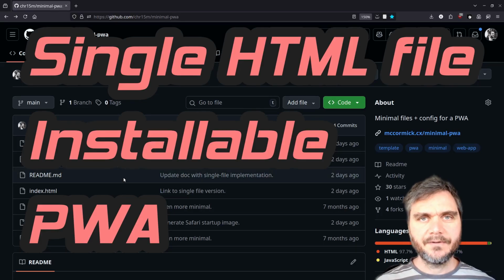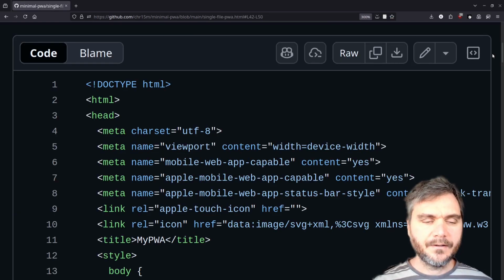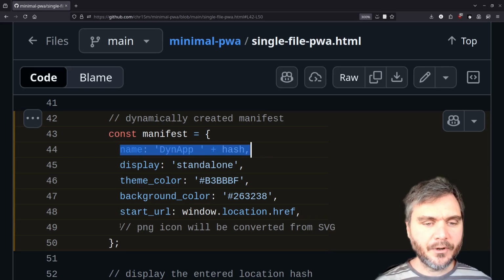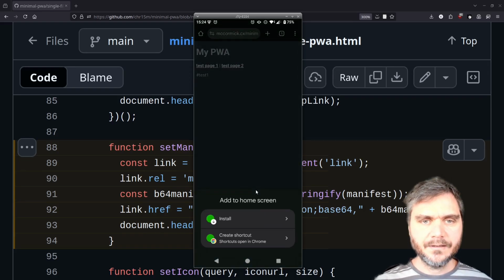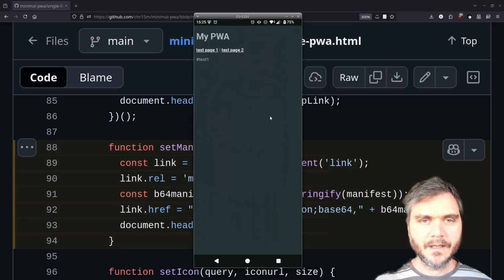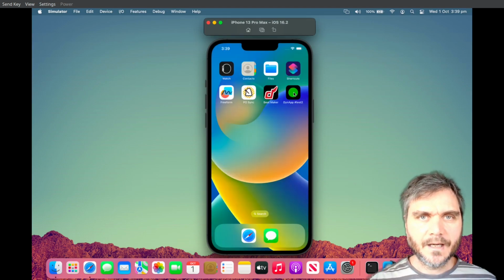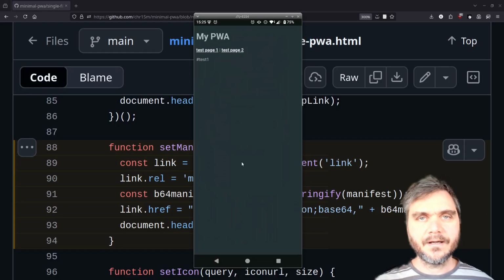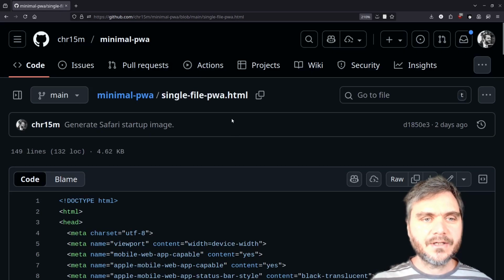Single HTML File Installable PWA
You can make a home-screen installable PWA in a single HTML file, with an "install" popup on Chrome.